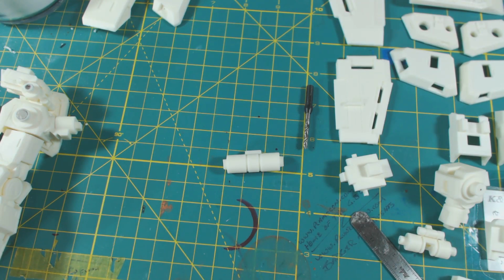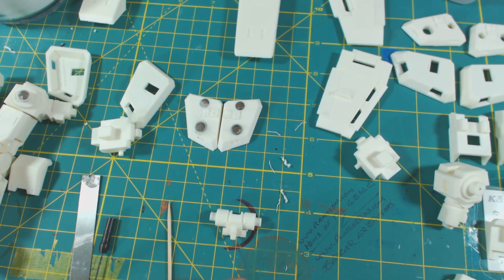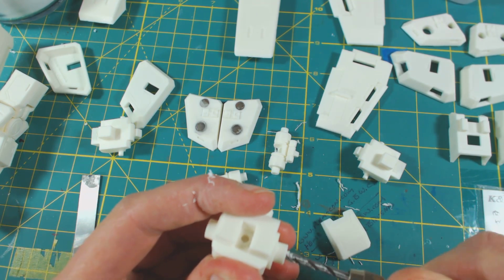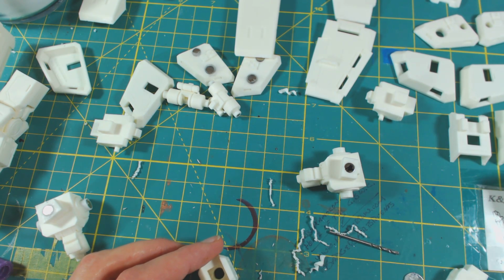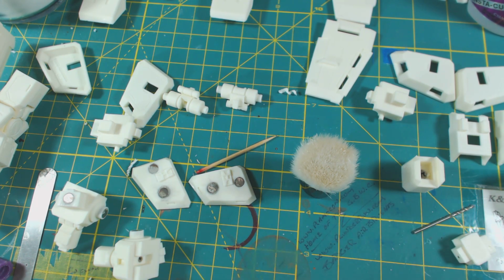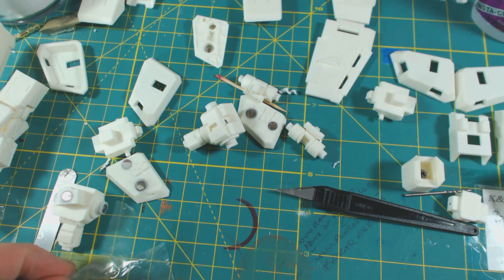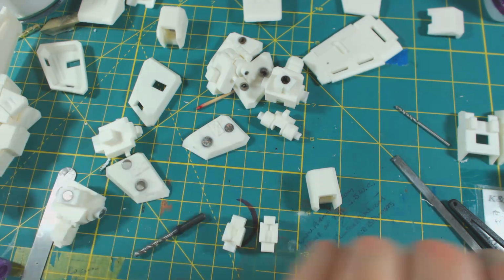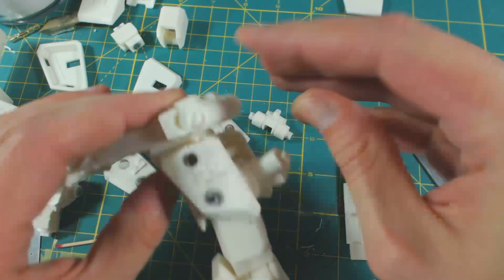1/60 Neograde Resin ZZ Gundam Right Arm pt 2 magnet work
For rare and hard to find hot toys